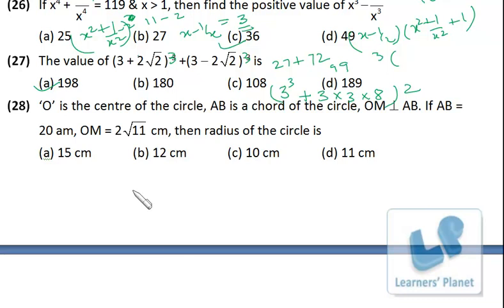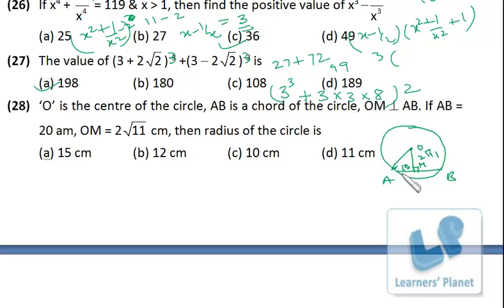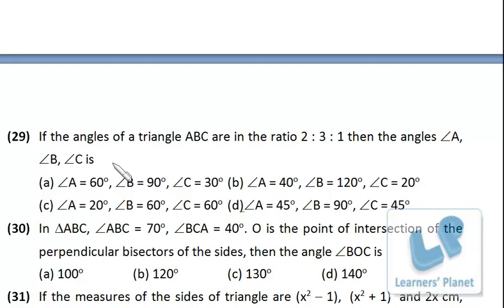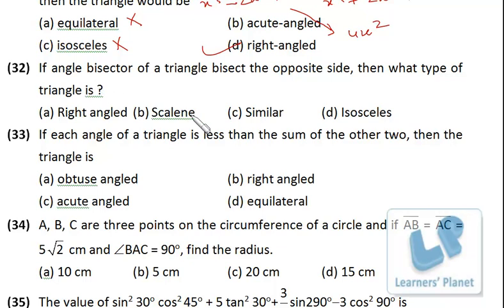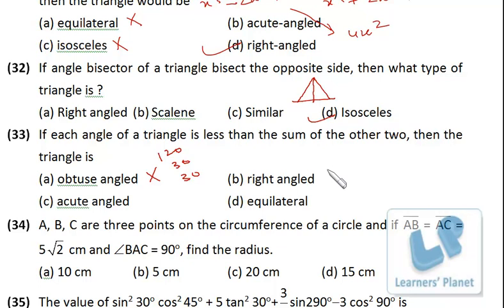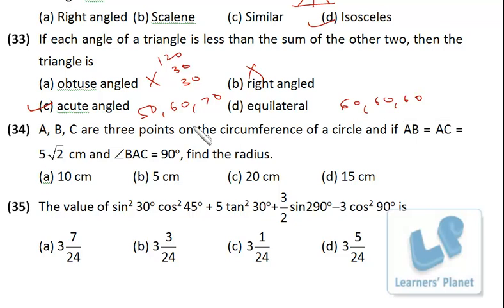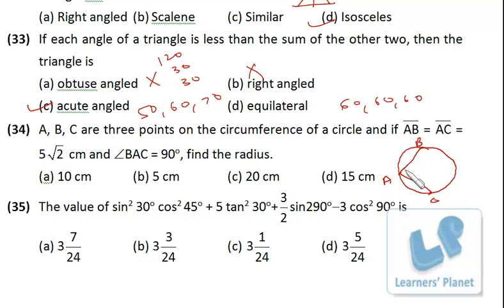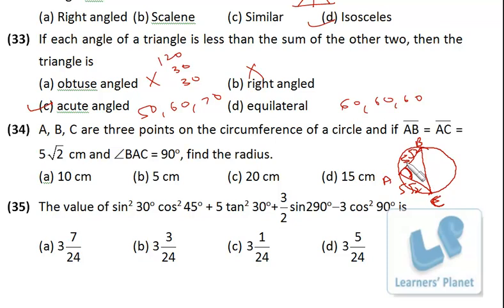SSC CGL 2014 tier-1 Aptitude video lectures for SSC CGL preparation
Geometry questions from SSC CGL 2014 paper solved by Alka Maheshwari.A rich collection of video lectures for Quantitative aptitude, Data interpretation, reasoning for CAT CMAT Bank PO IIFT, XAT and other competitive exams.